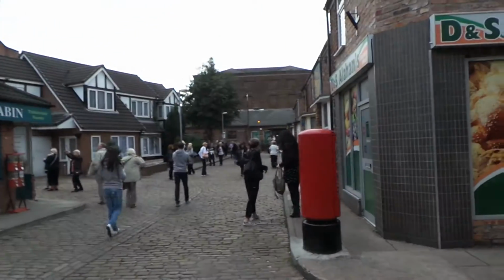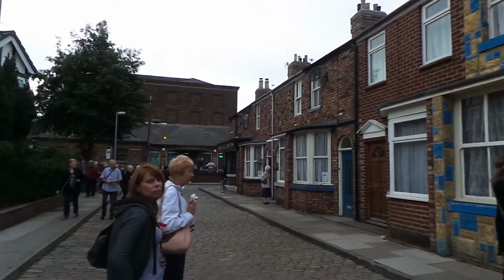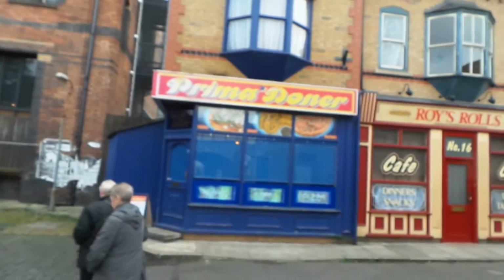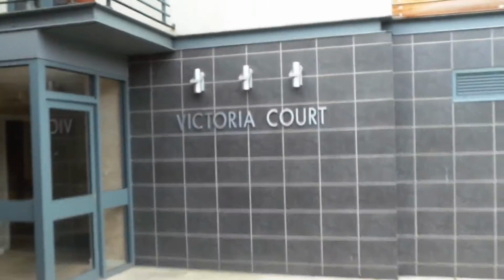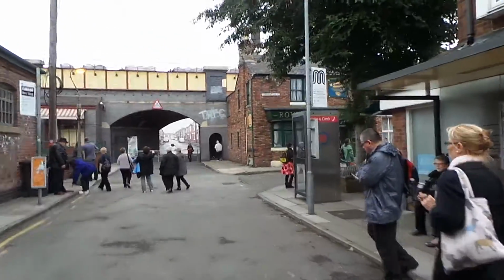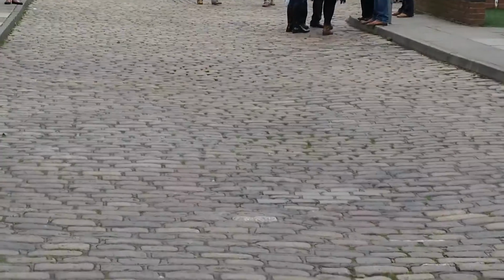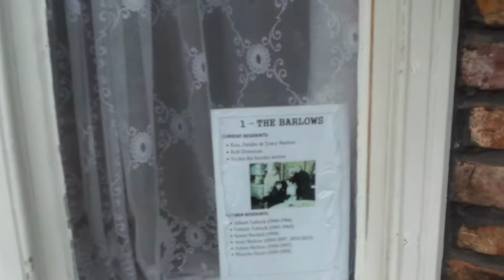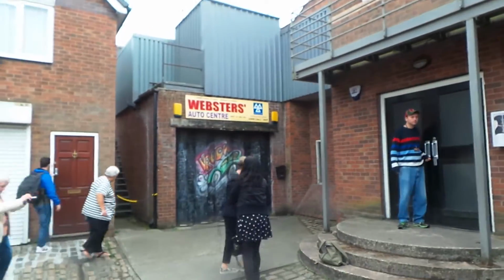Coronation Street - The Tour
The former Coronation Street tour of the most famous street in Britain, used as the set for "Coronation Street" until 2013 when an exact replica was opened near Media City in Salford.